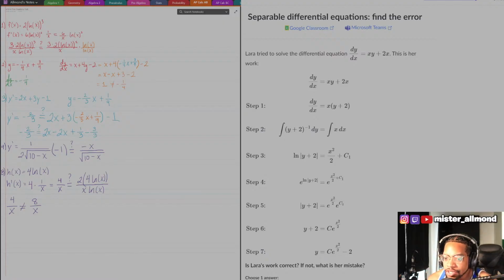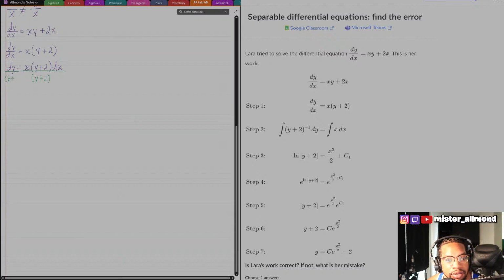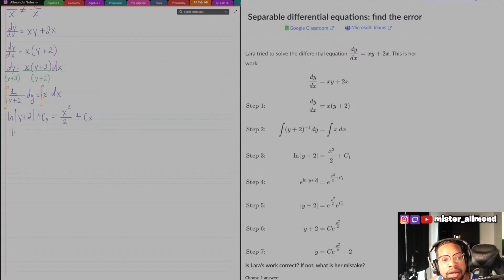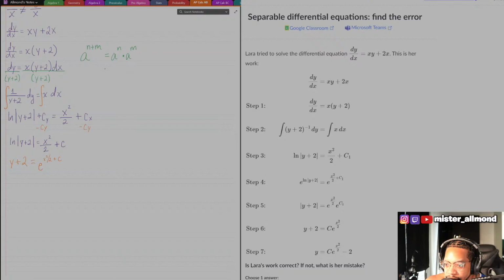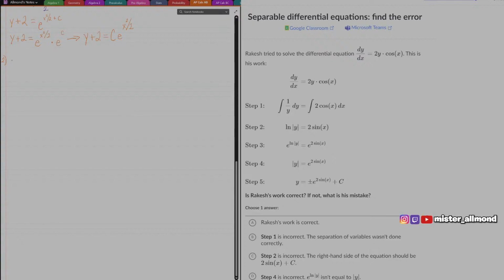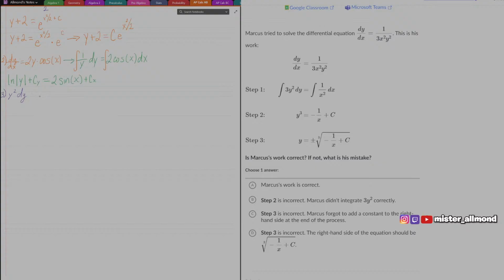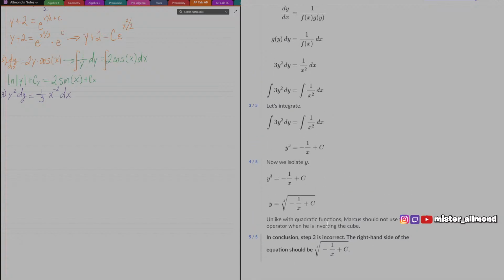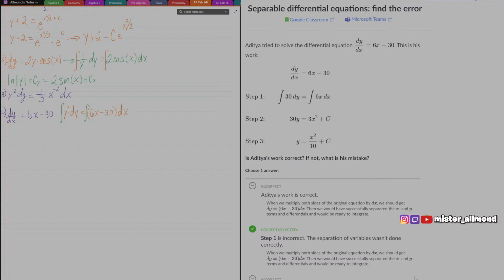Day 7 Khan Academy Stream!!!